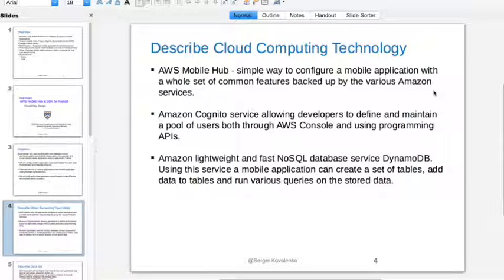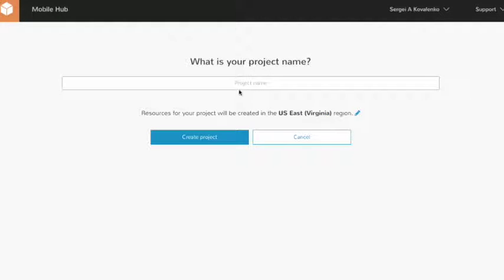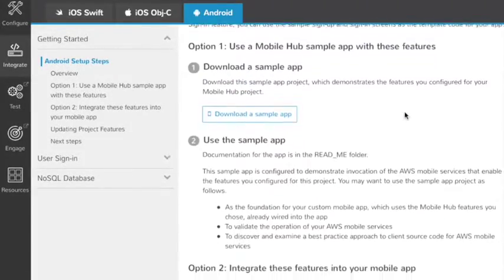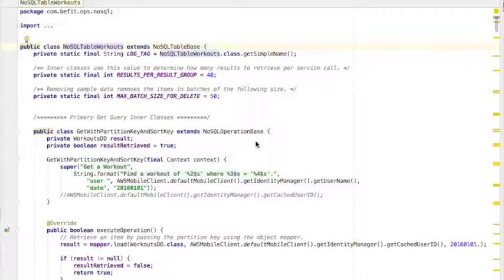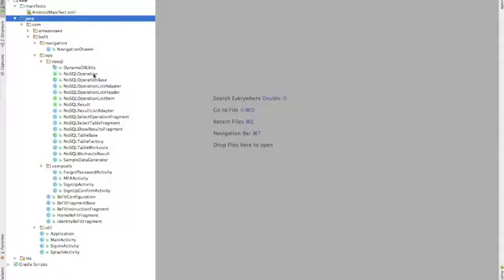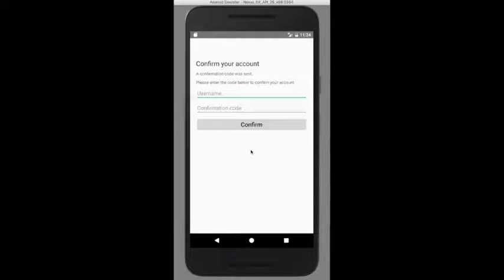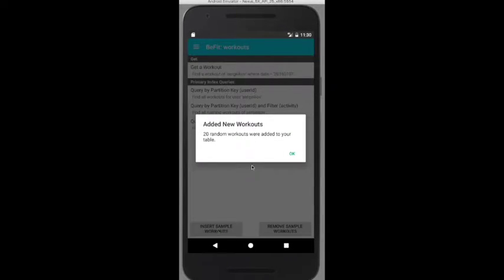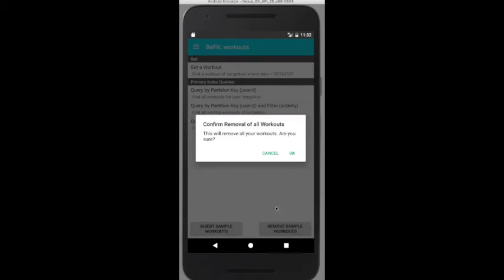AWSMobileHubForAndroid LongVideo KovalenkoSergei